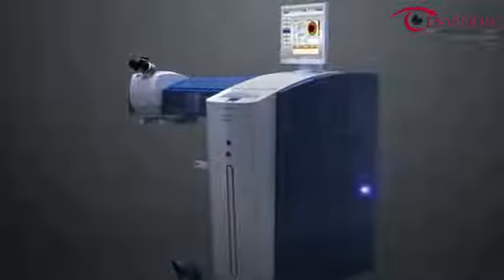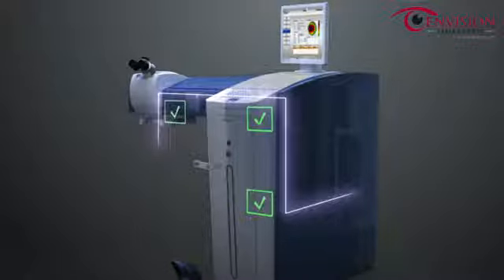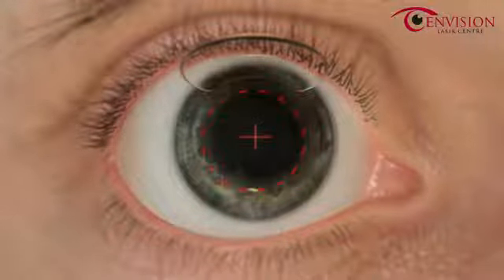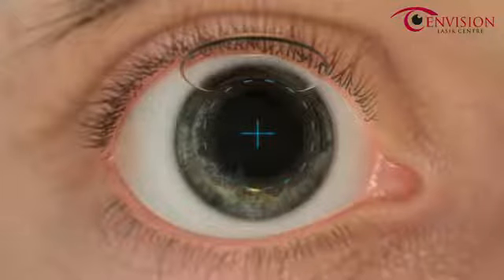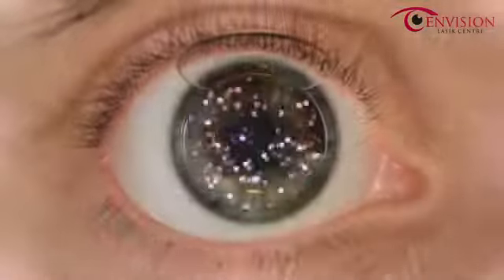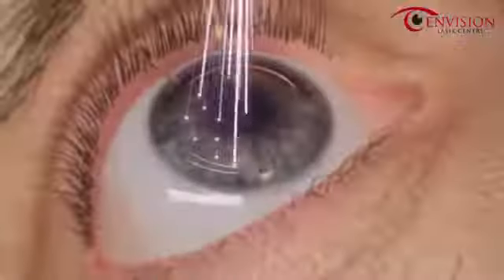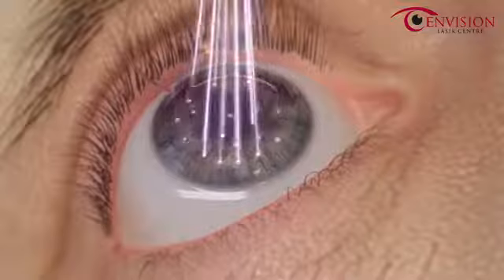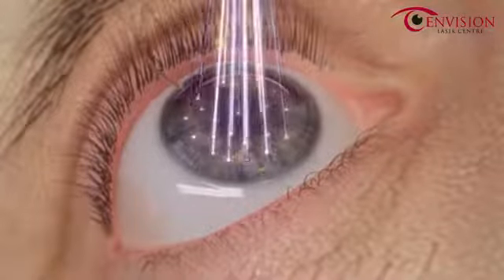Discover the WaveLight EX500 Excimer Laser | Envision Lasik Centre Hyderabad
Experience the cutting edge of LASIK and PRK surgery with the WaveLight EX500 Excimer Laser. This FDA-approved laser revolutionizes eye surgery with its incredible 500 Hz speed, delivering the world's shortest treatment times. For perspective, its predecessor operated at 400 Hz.

The EX500 emits a cool ultraviolet beam at a precise wavelength of 193 nanometers, allowing for meticulous corneal tissue removal. This reshaping of the cornea enables light rays to focus correctly on the retina, resulting in clear, sharp vision👁️.

For any eye-related concerns, contact Envision Lasik Centre Hyderabad.

Address: 2nd Floor, Plot No 185, Road No 1, Beside Kennedy School, Opposite Lane to Omshanthi Foods, West Marredpally, Secunderabad-500026